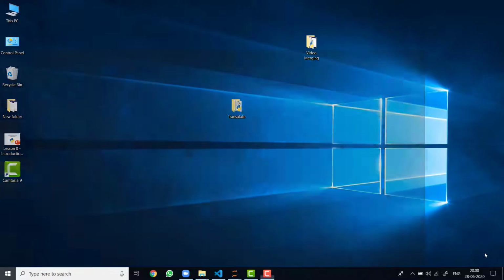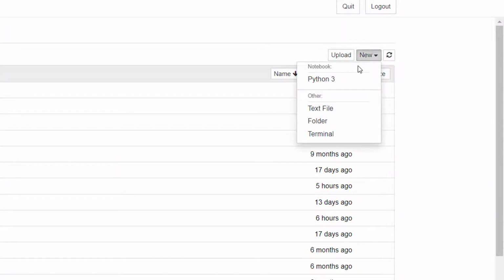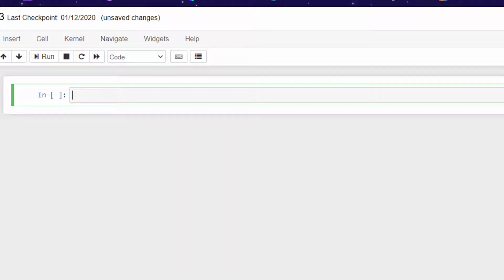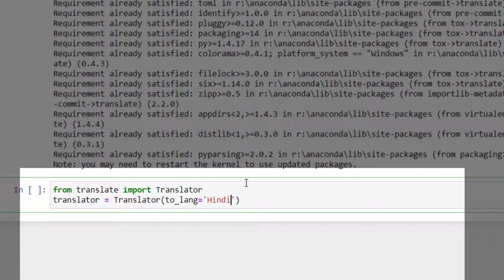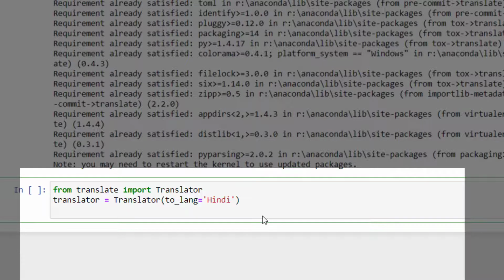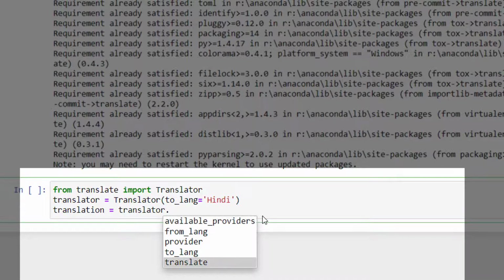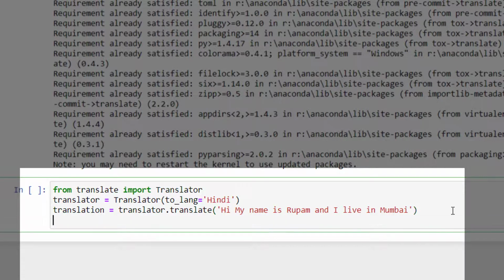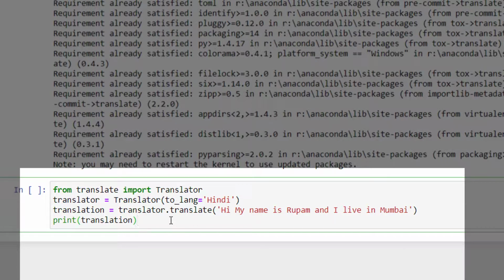Google Translate Using Python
In this Video we will translate the text from English to Hindi